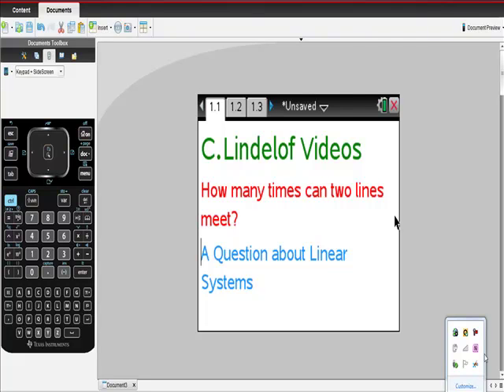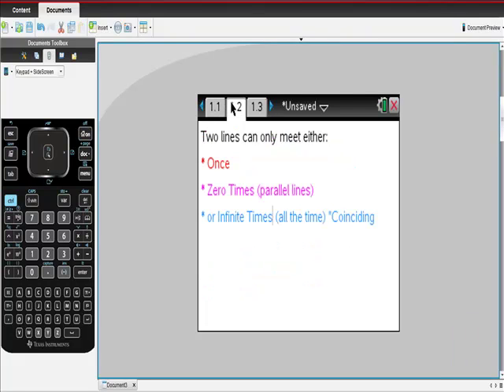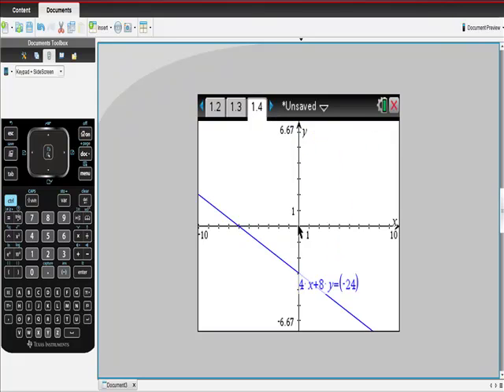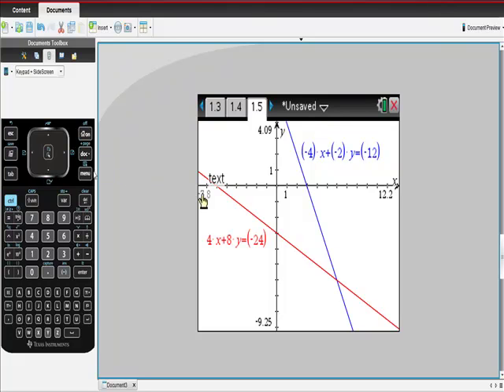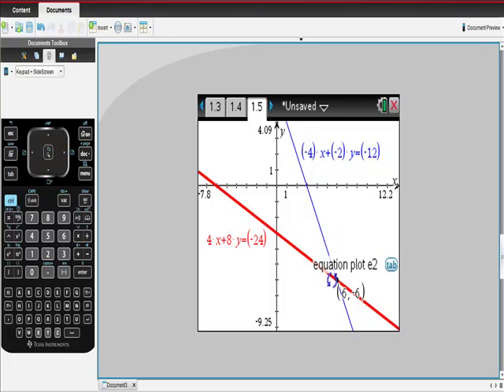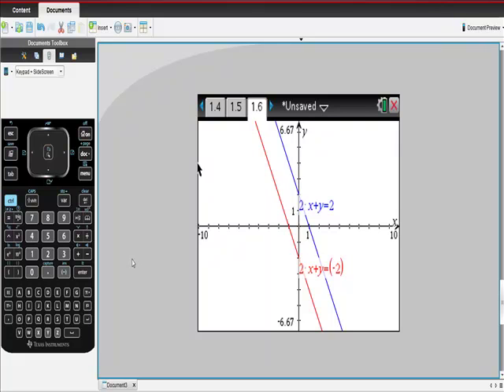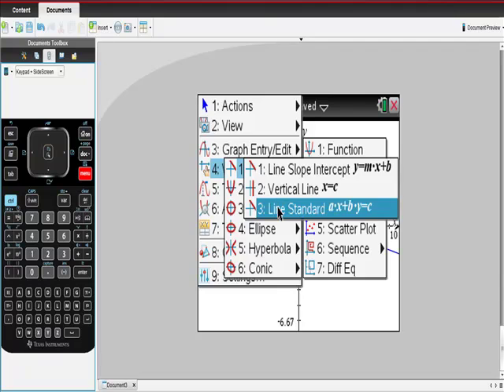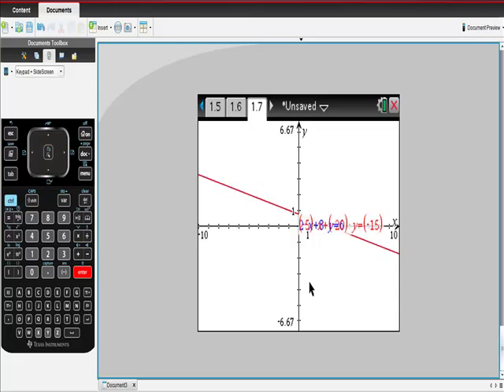Algebra I Ti-Nspire CAS How Many Times can two lines MEET